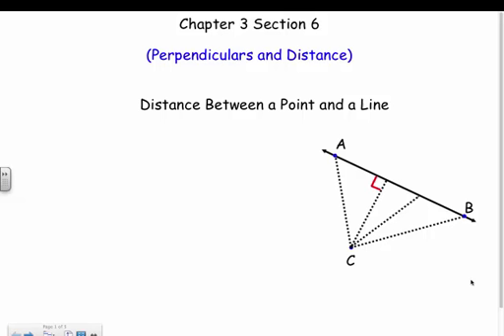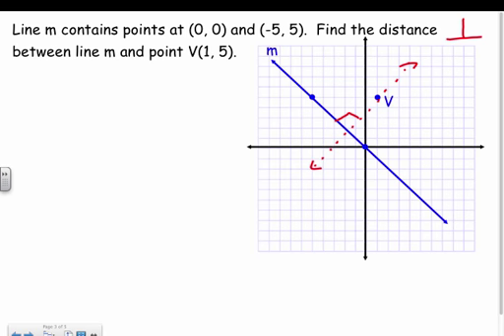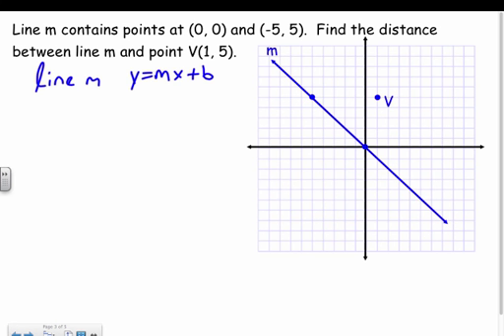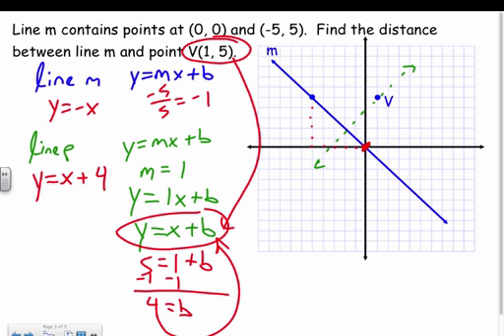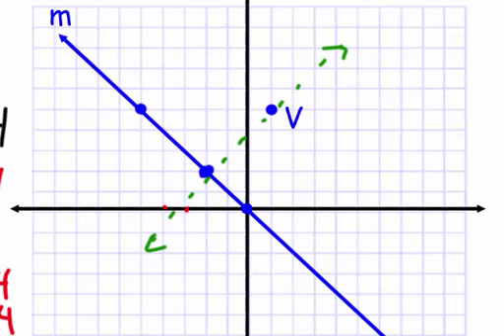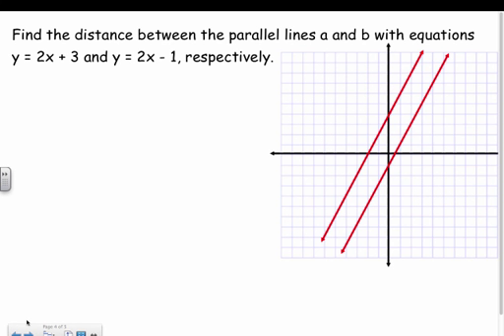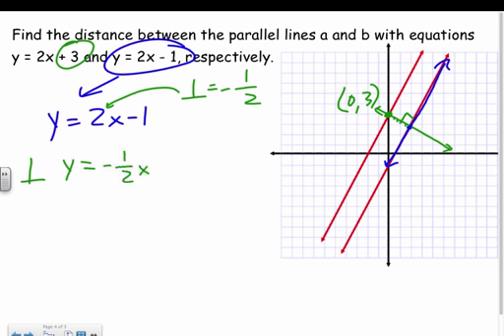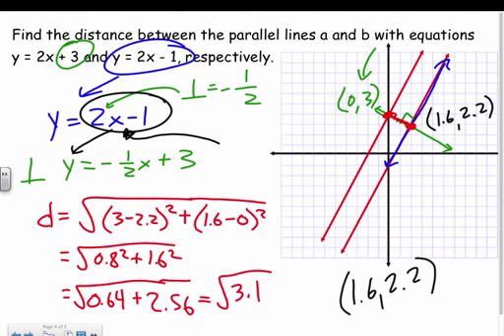Geometry - Perpendiculars & Distance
Geometry lesson over Perpendiculars & Distance